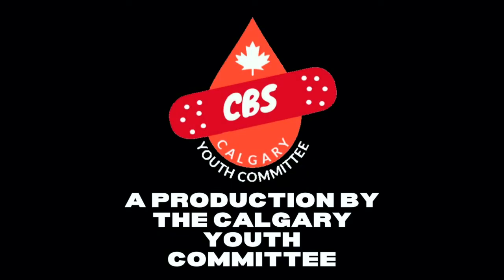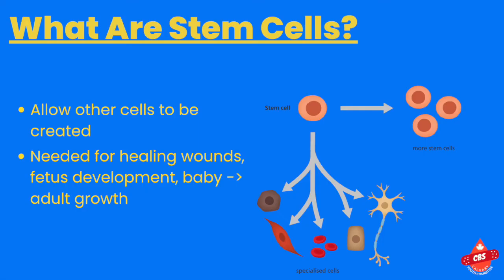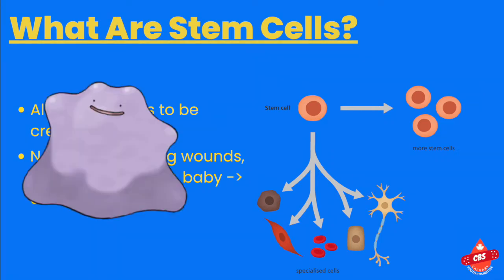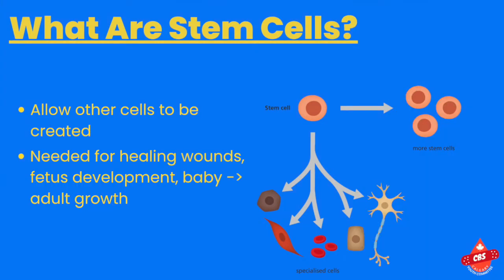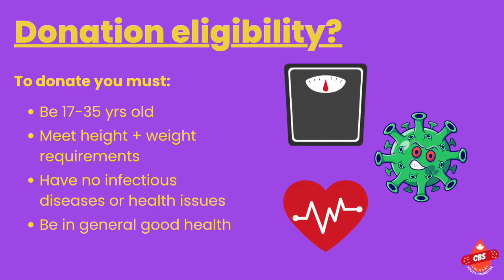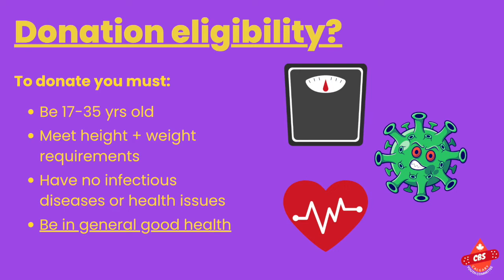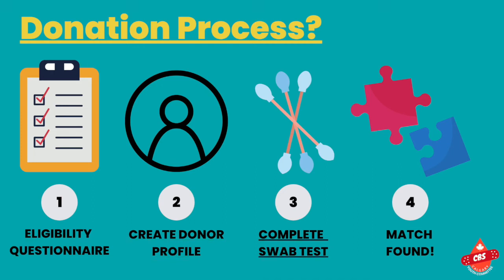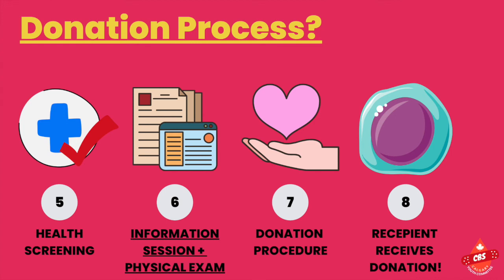The Basics on Stem Cell Donation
for addition details and information!

0:00 intro
0:06 Stem Cell Donation
0:18 What are stem cells?
1:00 Donation eligibility?
1:43 Donation process?
2:31 thanks for watching :)